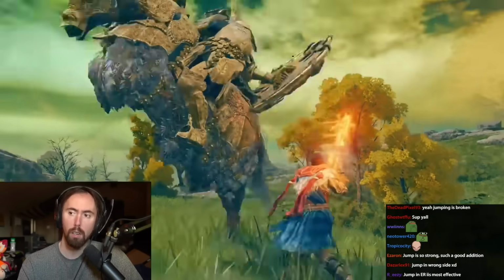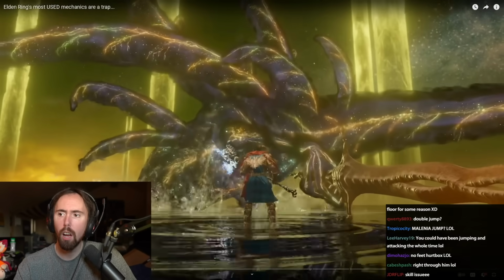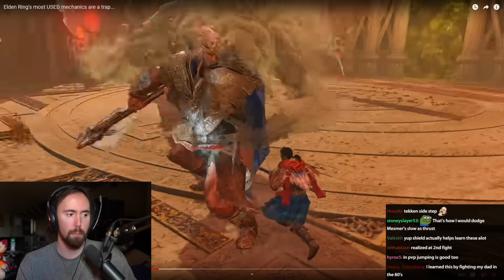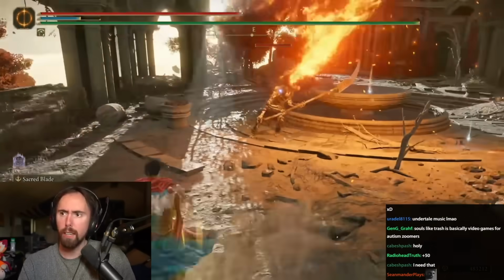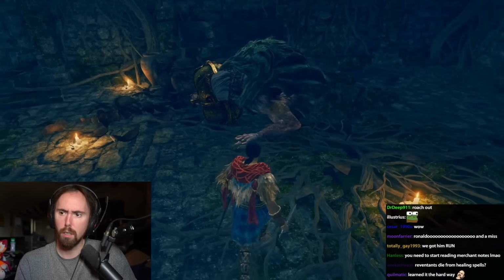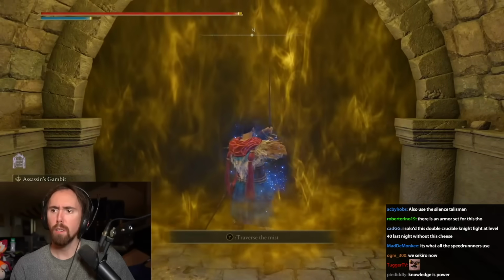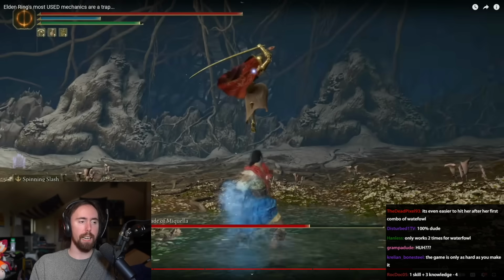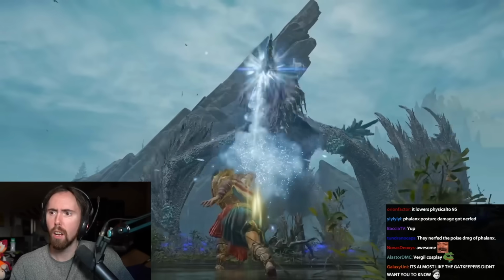These Elden Ring Mechanics Are A Trap | Asmongold Reacts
Most used mechanics in Elden Ring are a trap